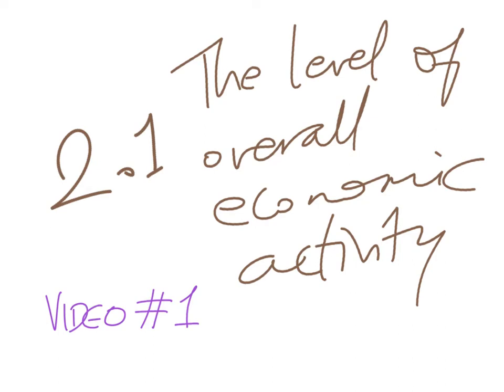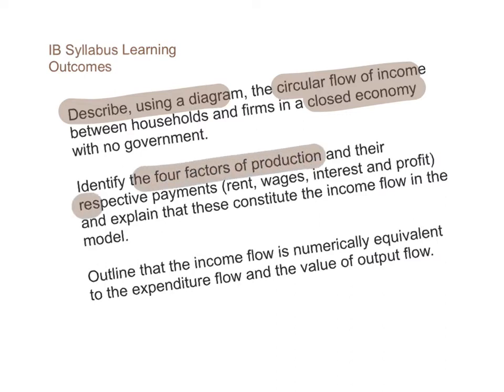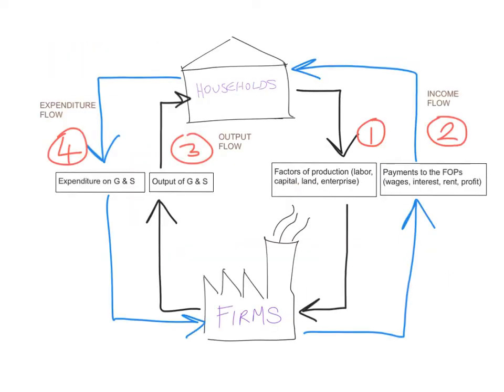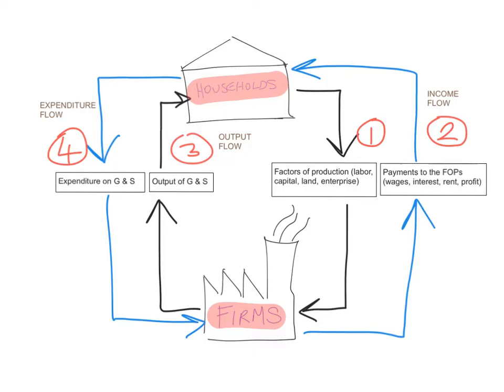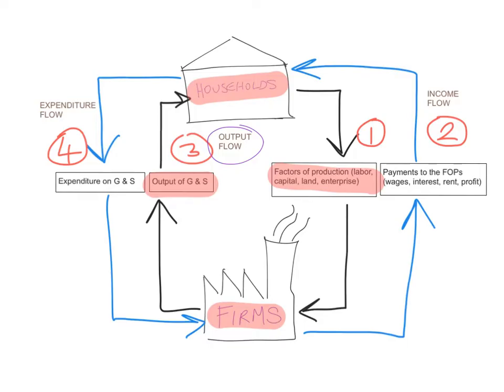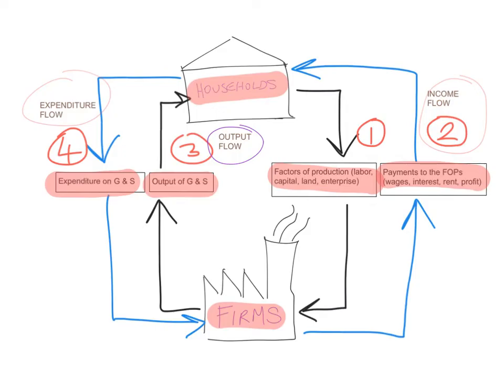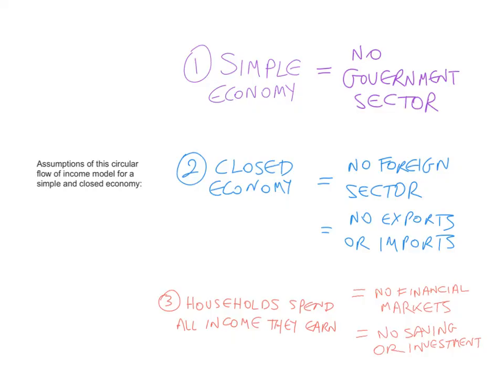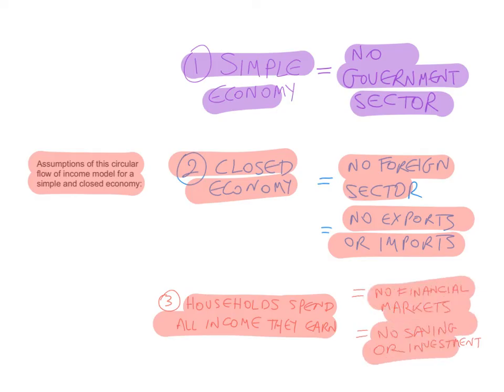Economic activity #1 - The circular flow of income model #1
The circular flow of income for a SIMPLE and CLOSED economy...